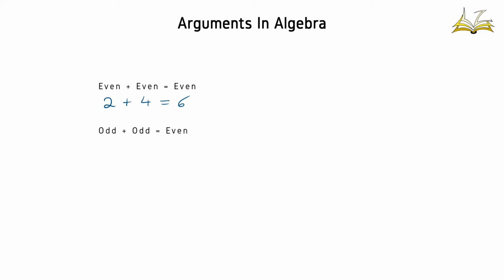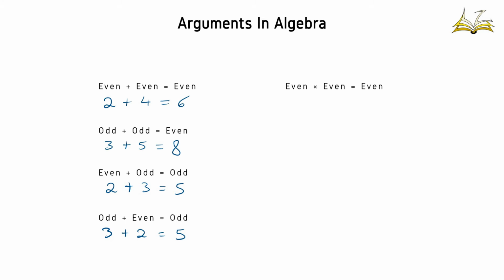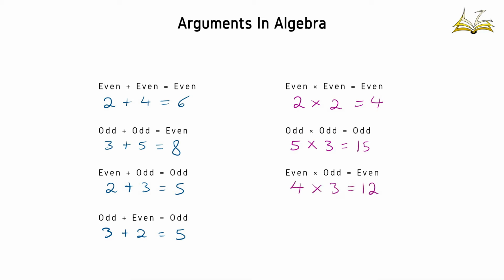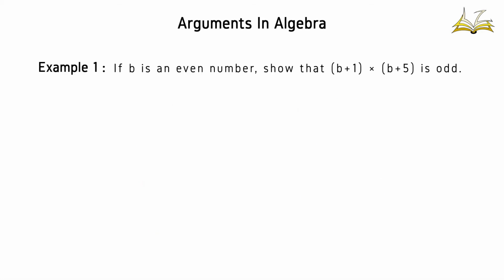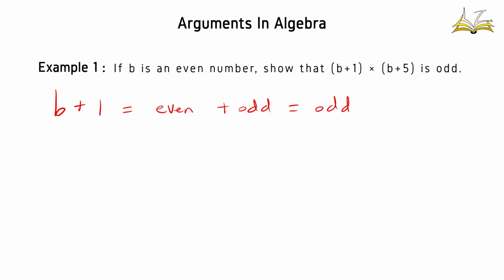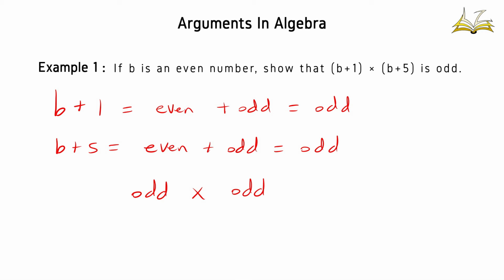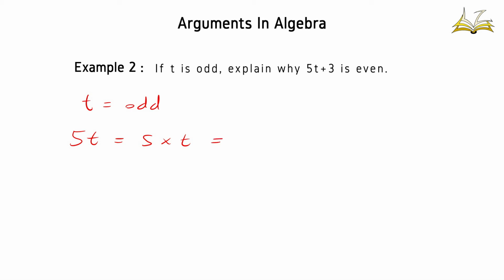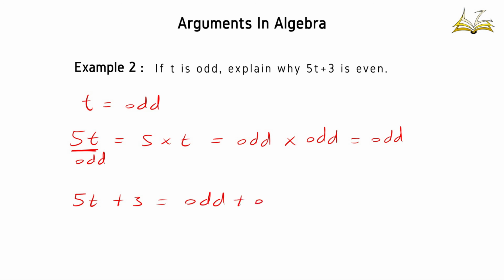GCSE Exam Crash Course - Proofs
Proofs crop up here and there in GCSE examinations so it is a good idea to know how to do them. This video runs through the fundamentals of what you need to know when dealing with proofs.